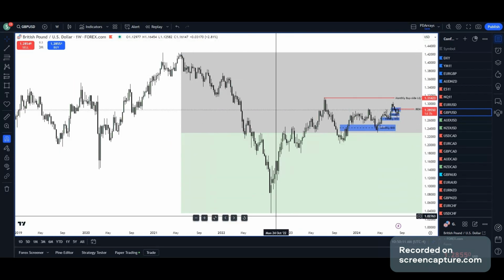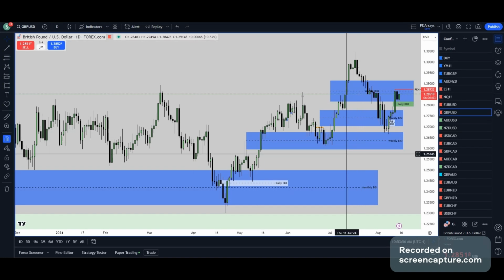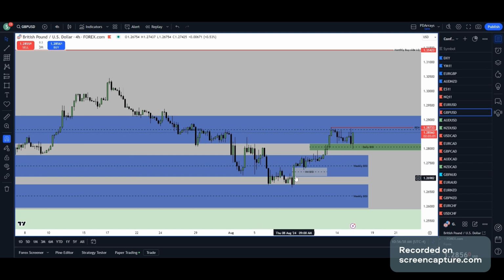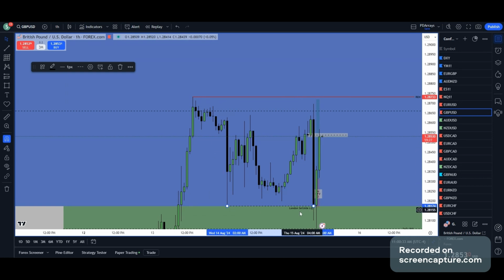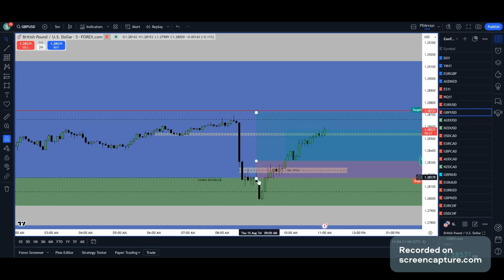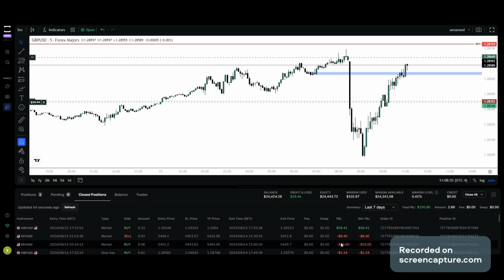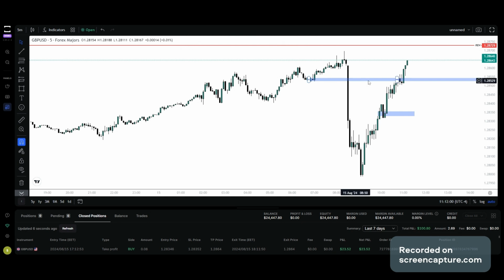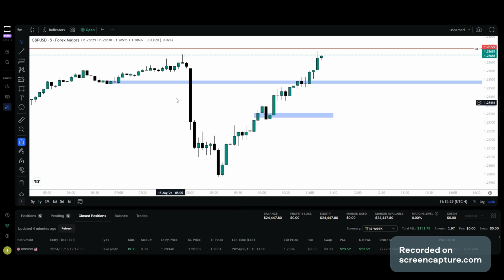GBPUSD 8-15-24 + Trade Breakdown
I started the recording late while I was managing the trade and decided to do a breakdown/analysis instead. I am basically capitalizing on a MMBM on GBPUSD. I also caught a piece of buyside delivery yesterday. I use tradingview for charting and analysis and tradelocker via fundingtraders for trade execution and management.

Please excuse my mic. You will have to turn the volume up to hear the audio.